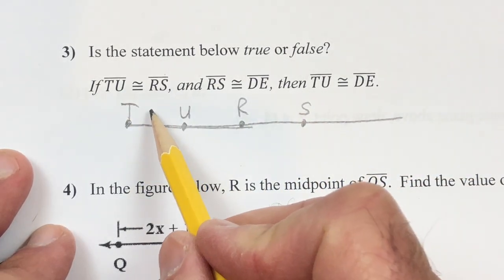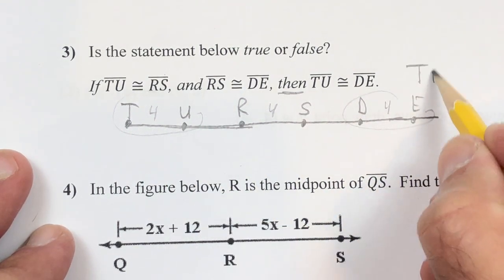Geometry quiz 2-3 to 2-5 review answers